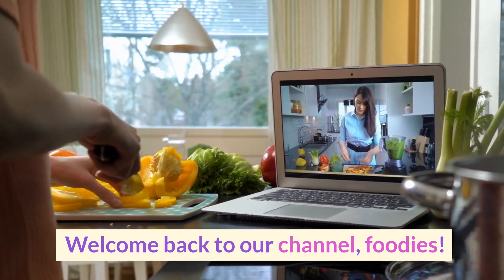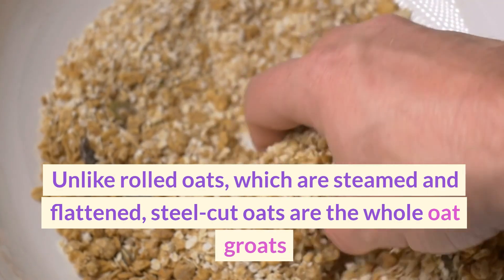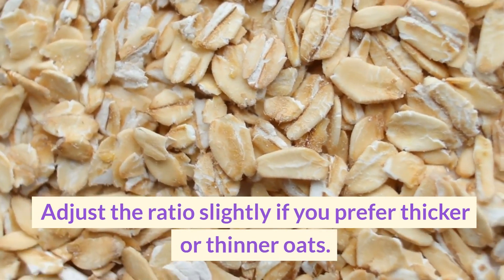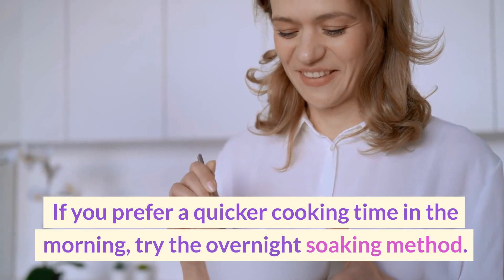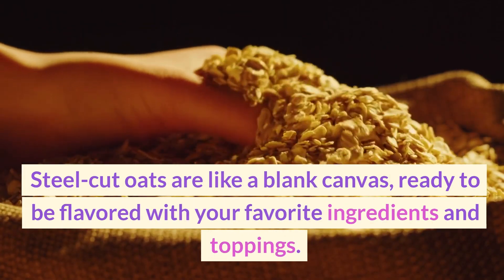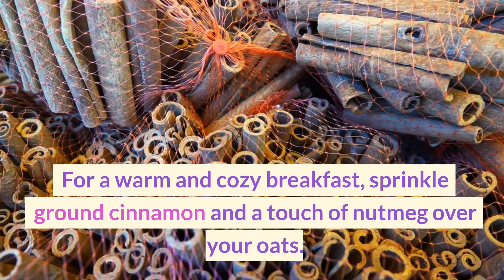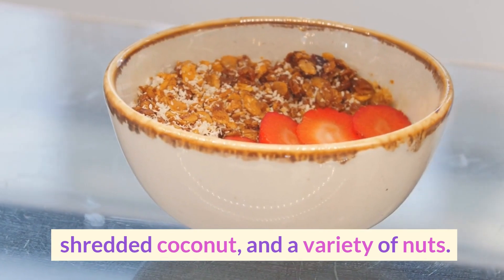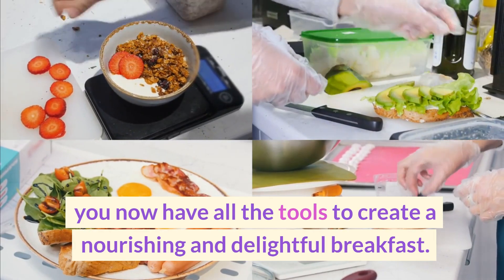How To Cook Steel Cut Oats: Perfect Breakfast Recipe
Start your day with a wholesome and delicious bowl of steel cut oats! In this cooking tutorial, we'll walk you through the step-by-step process of preparing the perfect batch of steel cut oats. These nutritious oats are a fantastic source of fiber and provide sustained energy throughout the morning. Whether you're a breakfast enthusiast or seeking healthier breakfast options, steel cut oats are sure to become a staple in your kitchen. Join us as we share our tips and tricks to create a scrumptious and filling breakfast that will kickstart your day on the right note. Get ready to elevate your breakfast game with this satisfying and nutritious meal!

🔥 How To Cook Steel Cut Oats
00:00-